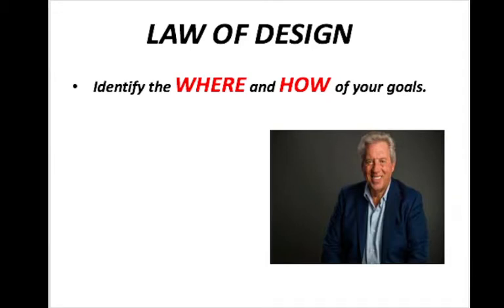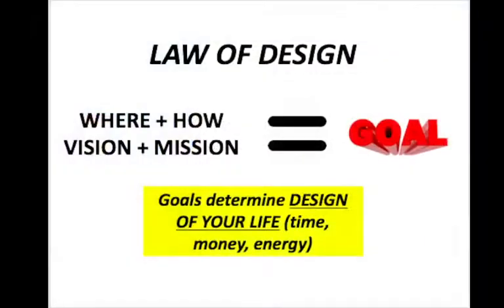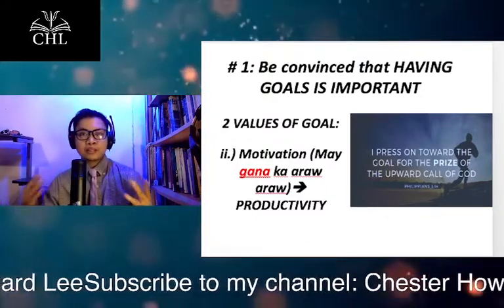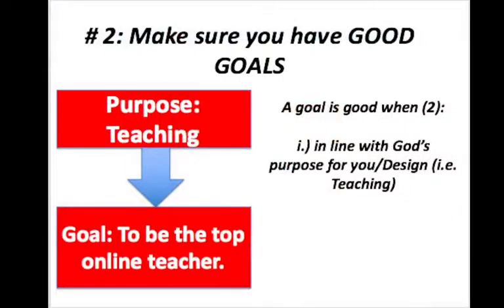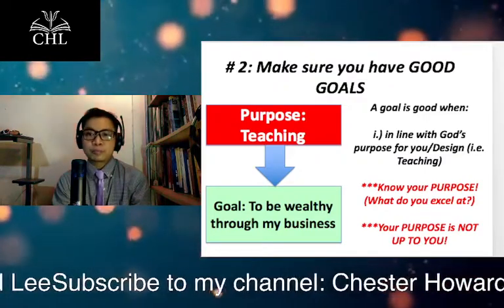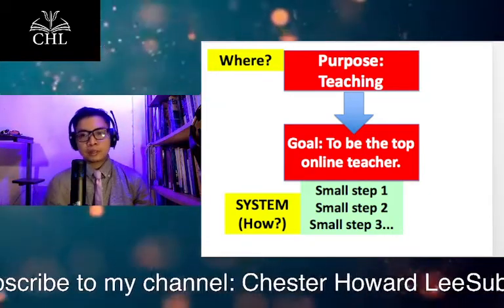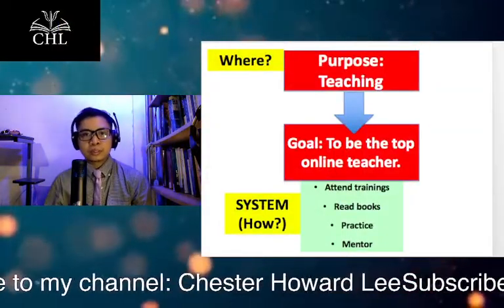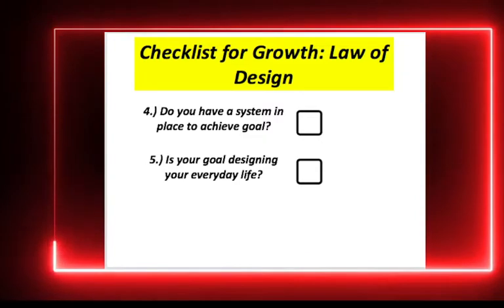THE LAW OF DESIGN